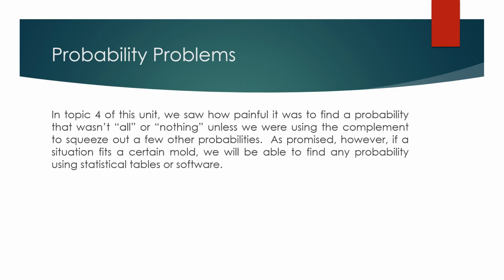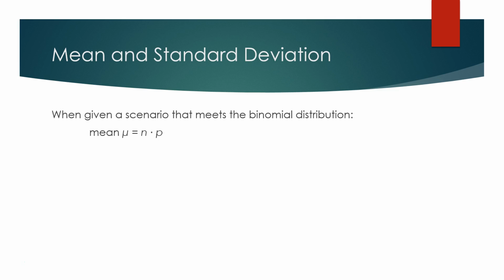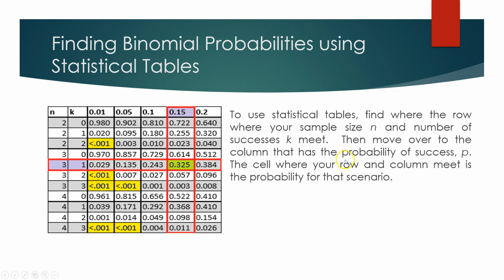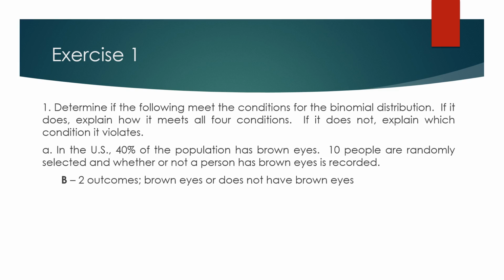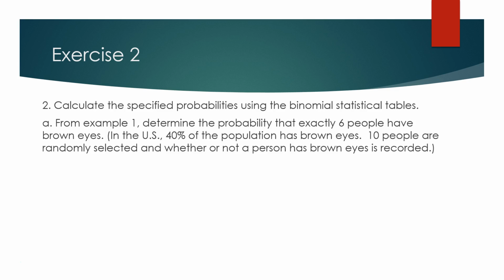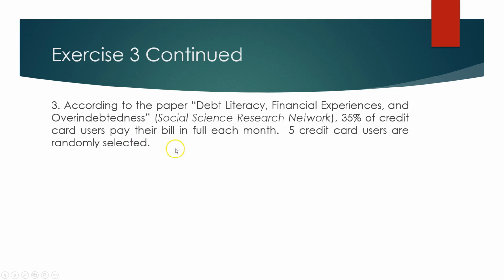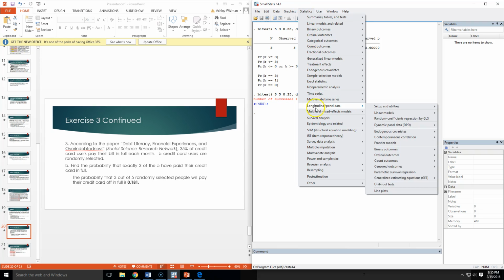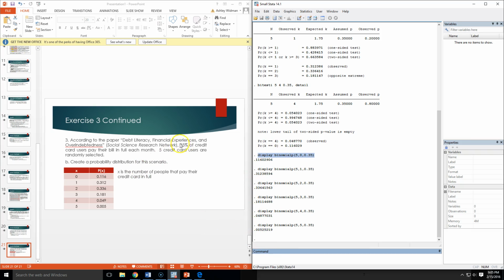Unit 2 Topic 6 Introduction to the Binomial Distribution Part 1